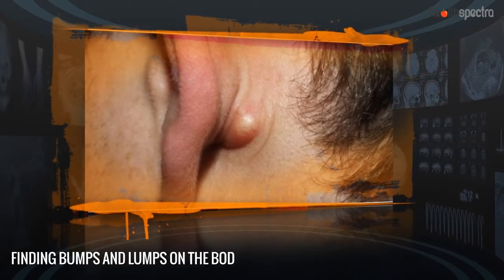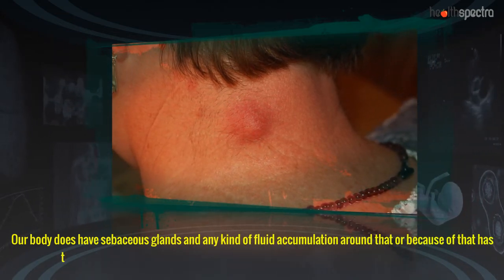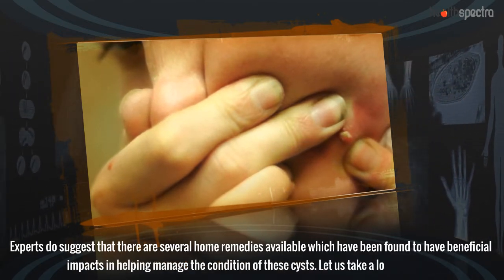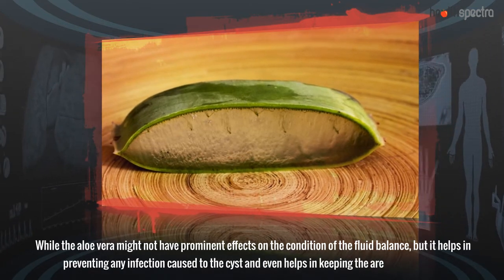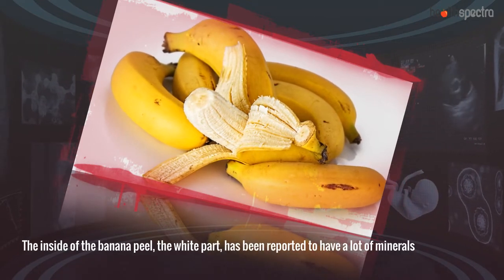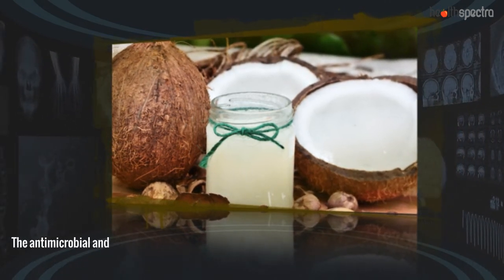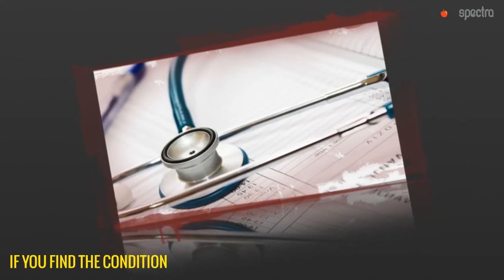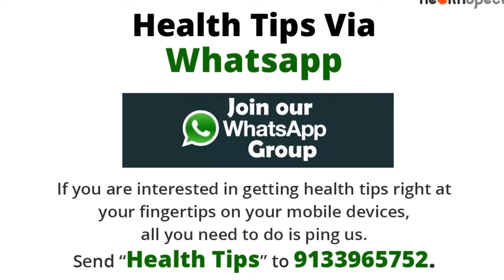12 Effective Home Remedies For Sebaceous Cyst | Healthspectra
12 Effective Home Remedies For Sebaceous Cyst

Finding bumps and lumps on the body isn’t exciting at all. Given how risky tumors are for the body, it is quite important that you have the basic idea to know whether they are serious tumors or they are sebaceous cysts that you are mistaking for tumor.

What is sebaceous cyst? Our body does have sebaceous glands and any kind of fluid accumulation around that or because of that has the capability of forming non-cancerous lumps in the body known as sebaceous cysts.

Are home remedies effective for sebaceous glands? Experts do suggest that there are several home remedies available which have been found to have beneficial impacts in helping manage the condition of these cysts. Let us take a look at some.

1. Apple cider vinegar. For the application of the apple cider vinegar, it is important that you first dilute the vinegar with some water first. Do a patch test to check for reactions and then use a cotton pad to dab on the cyst for better relief.

2. Aloe vera. Coming round to the next remedy, aloe vera can either be applied in the raw form or even in the form of the medicated gels that are found in the market. Make sure that you buy ones that are organic and doesn’t contain harsh chemicals in it.

3. Baking soda. Much like the apple cider vinegar, even with the baking soda, you need to mix it with some water first to make a smooth paste out of it. Once that is done, you can easily using your fingers to apply it on the affected areas and leave it on for some time and then rinse off.

4. Banana peel. For the banana peel, cut a small piece out of the peel and then apply it over the cyst and cover it with a bandage. Let it stay like that for an hour or so, and then rinse off any excess remnants on the skin.

5. Castor oil. Since castor oil can be a bit strong on the skin for some, it is best that you don’t apply it directly on the skin. Instead, what you can do is mix equal parts of coconut oil and castor oil and then apply it on the cyst.

6. Coconut oil. If you are applying the coconut oil, make sure that you do that directly. Or else, warm up the oil a bit and then apply the same on the affected area of the cyst for faster cure.

7. Epsom salt bath. This is possibly one the best remedies. For this, fill your bath with warm water. Add a few spoonful of Epsom salt into the water and let everything dissolve. Soak yourself in that for 15 minutes, dipping the cyst as well.

8. Potato. There are not many scientific evidences to prove how potato works for the condition of the sebaceous cysts but the mild presence of Vitamin C is believed to be the influencing factor in it.

9. Witch hazel. If you have witch hazel tonic at home, directly applying the same is more than effective to get rid of the cyst and manage the inflammation as well.

10. Warm compress. Often times, one of the easiest ways to reduce the fluid accumulation causing the cyst is by using warm compress. This is mainly effective because it promotes better blood circulation around the area.

11. Turmeric. The best way to use turmeric for the condition of the sebaceous cyst is by either drinking it or even by applying a paste of the turmeric on the cyst can help reduce the inflammation by a lot.

12. Hydrogen peroxide. For the application of the hydrogen peroxide, make sure that you use the 3% variant because that is what is advisable.